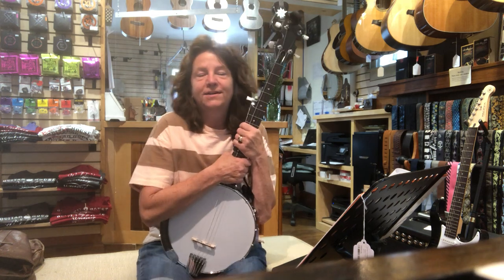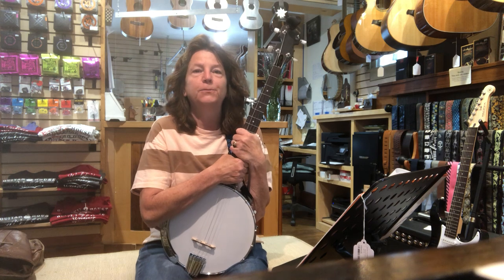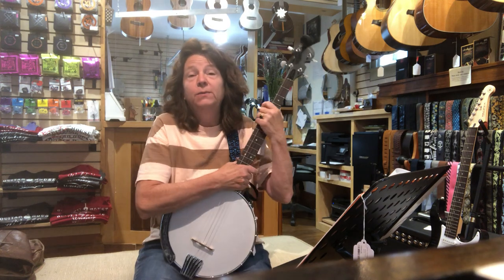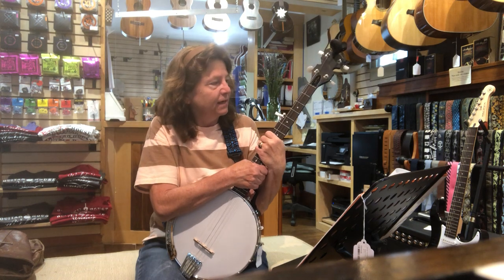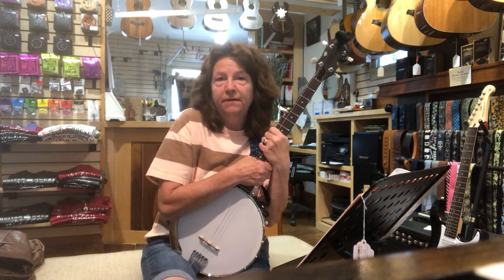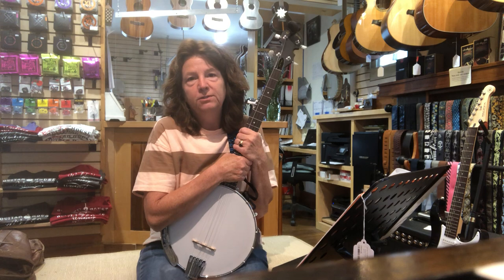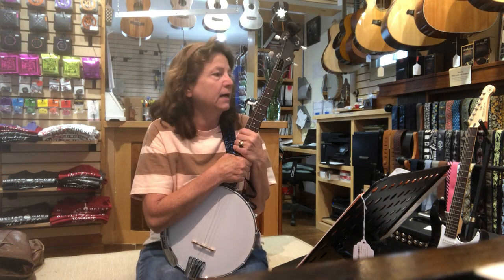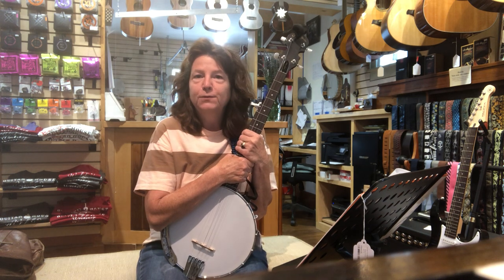The Gold. Tone Cripple Creek Travel Banjo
Linda's playing Mercedes Benz on a Gold Tone Travel banjo at Guitar House Workshop.